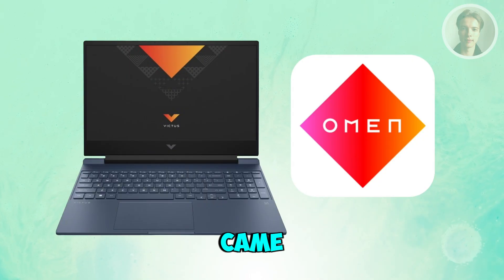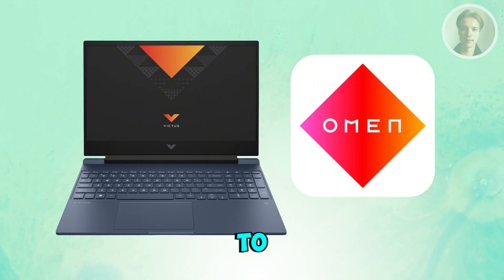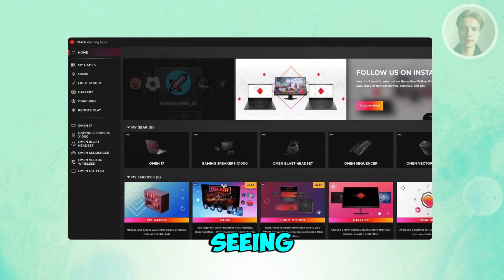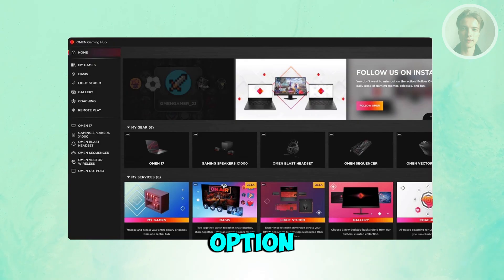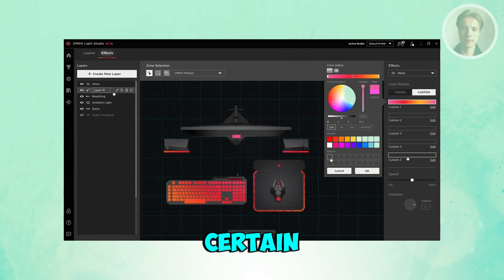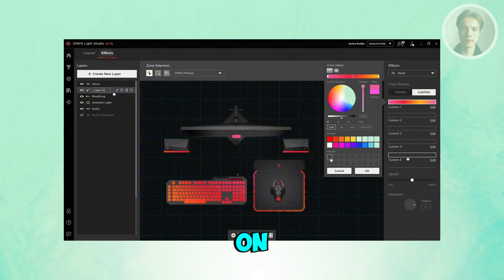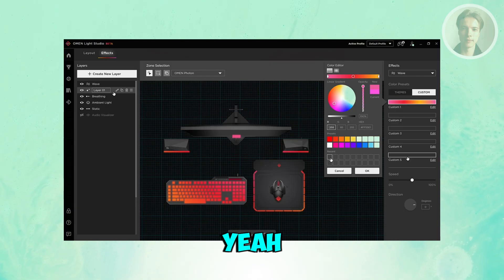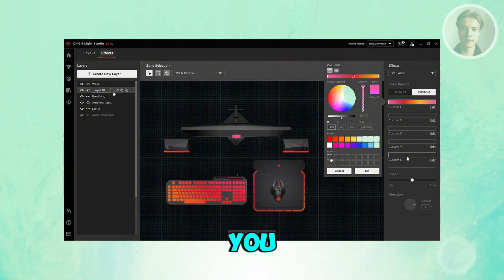How To Change Keyboard Light Color On HP VICTUS 15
If you want to change the keyboard light color on an HP Victus 15, then this video will be perfect for you! I show where to pick a color and apply it (on supported models).